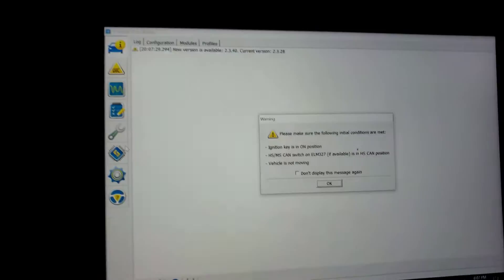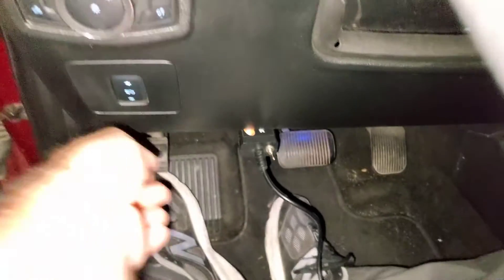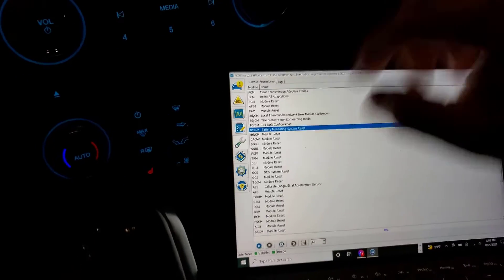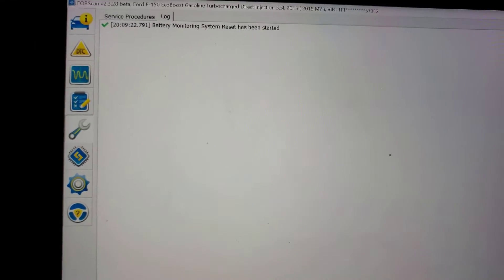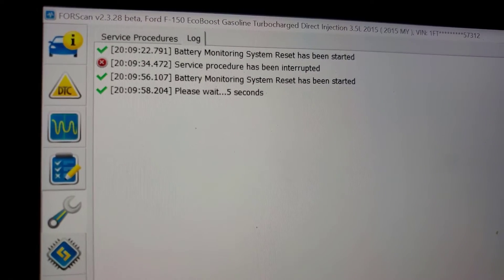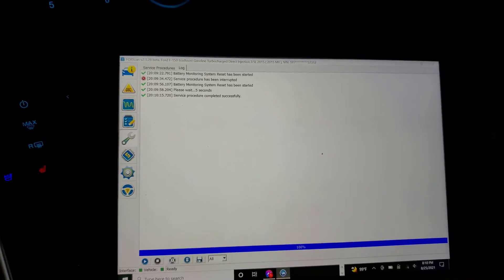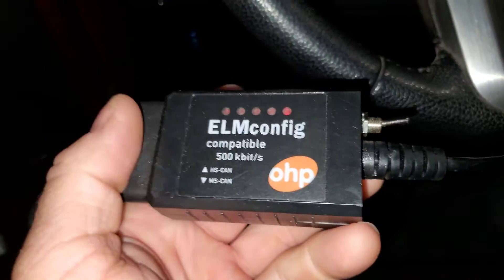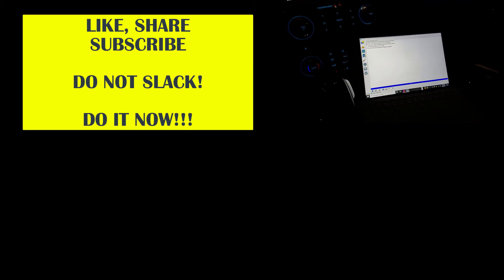Using FORscan to reset Battery Monitor System in 2015 F-150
Using FORscan software in a Surface Tablet to reset the Battery Monitoring System. Takes about 30 seconds as long as you remember to place the
OBD-II mode switch in the correct position.